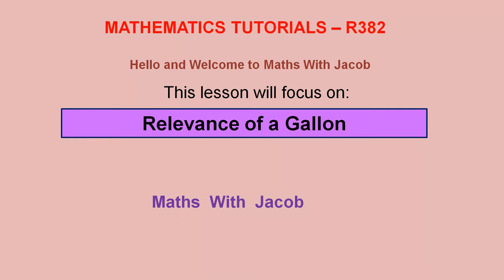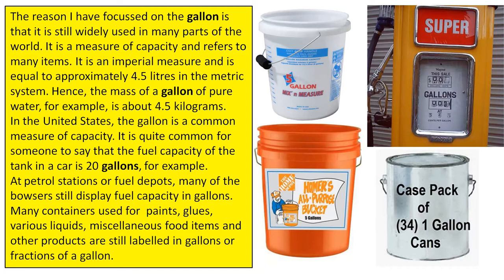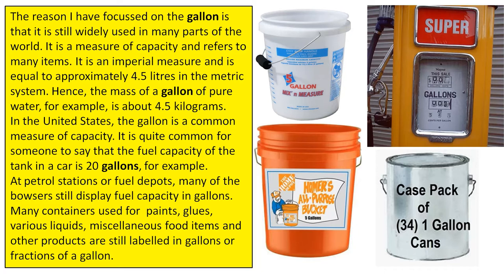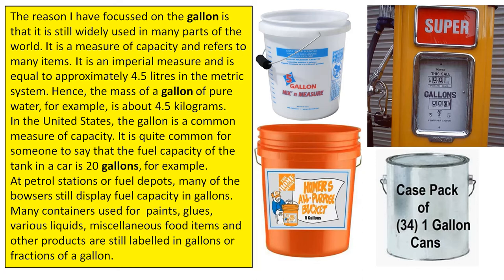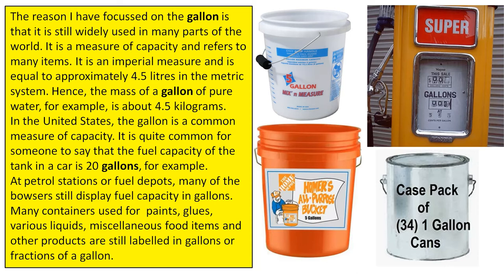Gallon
This video looks at the Gallon and gives some examples where it occurs in real life.